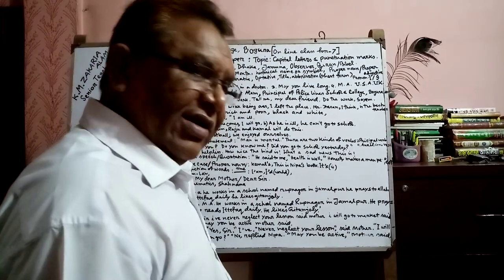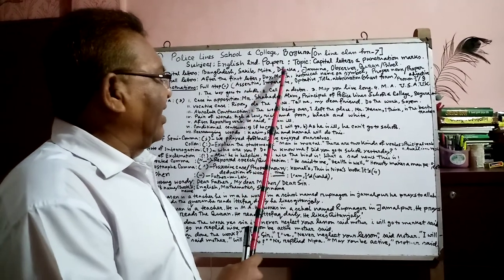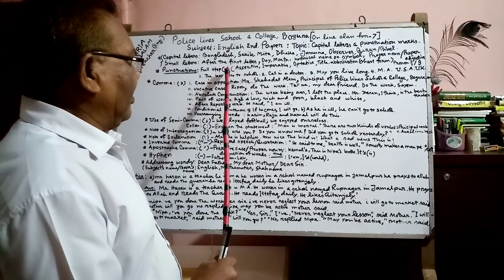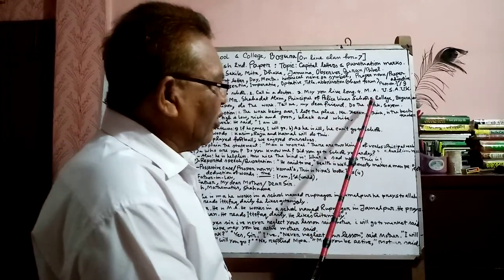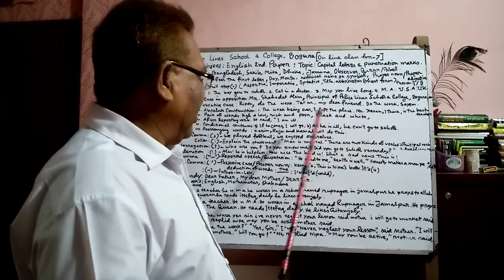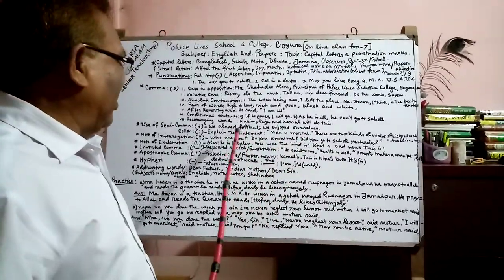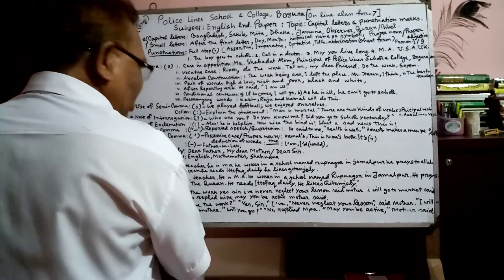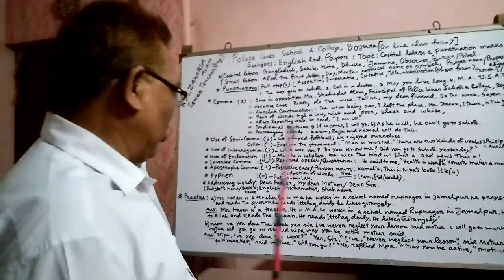Capital Letters & Punctuation - English ( Second paper ), Class Seven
Capital Letters & Punctuation - English ( Second paper ),
Class Seven. BY,
K.M ZAKARIA ALOM,
SENIOR ASSISTANT TEACHER